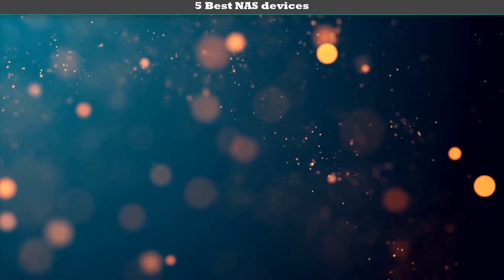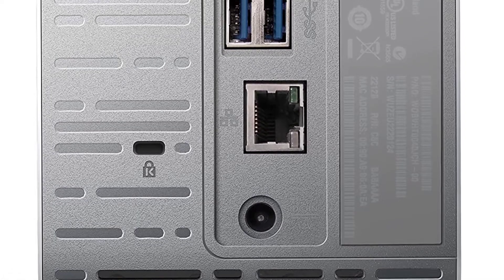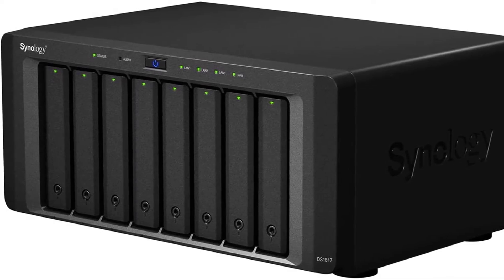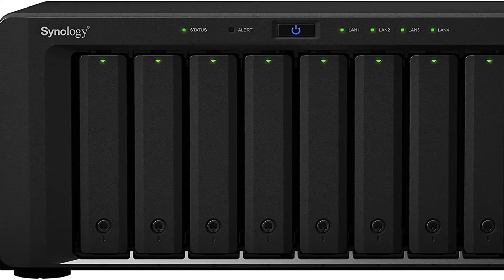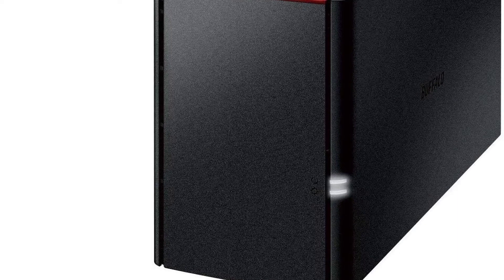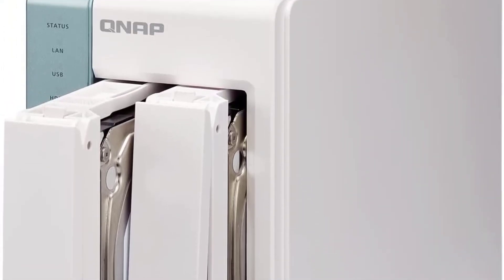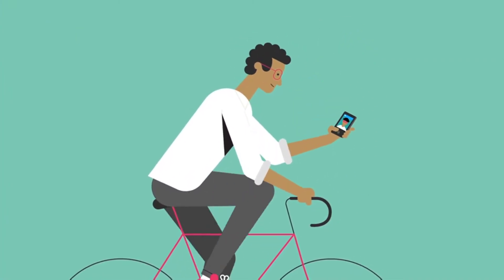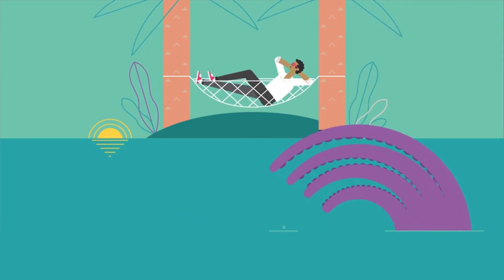Best NAS Devices 2020 – Top 5 NAS Device Reviews.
Best NAS Devices Review. In this video, we share top 5 Best NAS Device on the market.

1. WD My Cloud Personal NAS drive ✅ ✓
2. QNAP TS-251A NAS drive ✅ ✓
3. Buffalo LinkStation LS220D NAS drive ✅ ✓
4. Synology DiskStation DS1817 NAS drive ✅ ✓
5. WD My Cloud Mirror NAS drive ✅ ✓

Are you looking for the Best NAS Devices? We analyzed consumer reviews to find top rated NAS Devices. In this video, we review Top 5 Best NAS Device on the market.